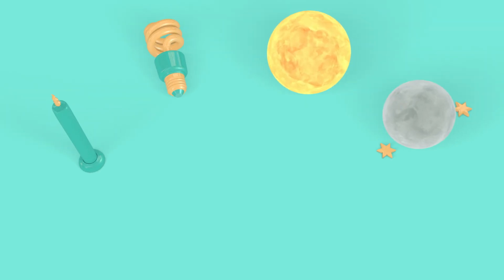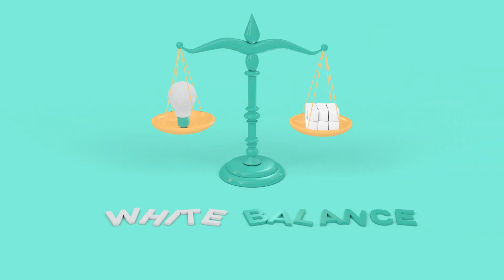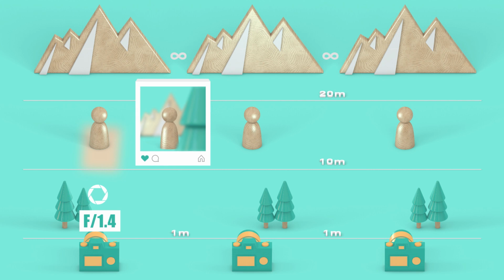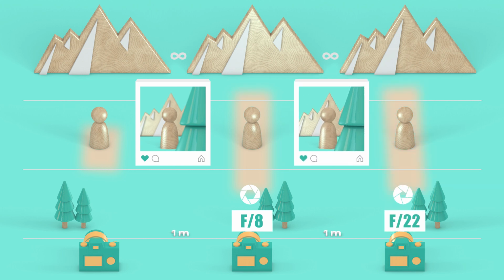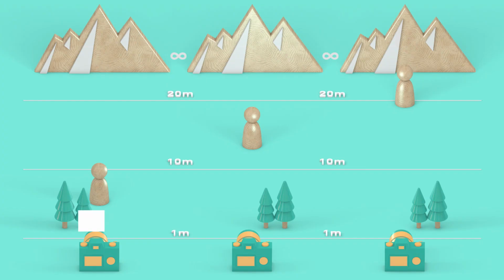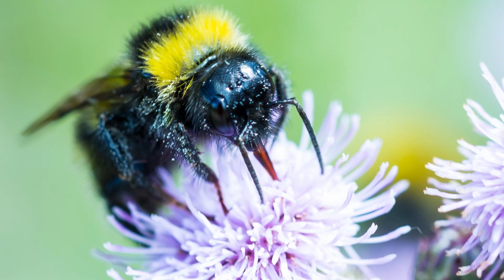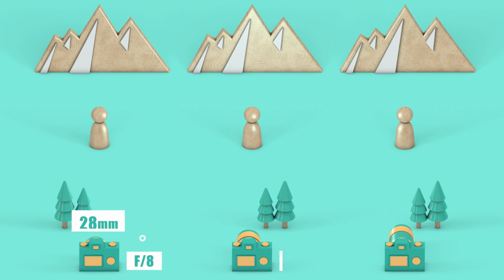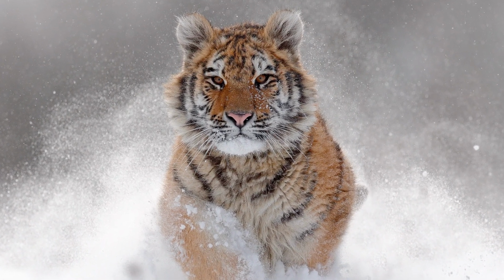A simple guide to Depth of field, Motion Blur and Color Temperature [DSLR Tutorial] [03/10]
What is Depth of Field? The Motion Blur? The White Balance? Essential terms in photography!
If you want to learn photography, in this video series, I teach you how to go from zero to hero!
With this video, concepts like Blurry background, long exposure or color temperature in Kelvin will no longer hold any secrets for you!

🔗 COOL LINKS TO FOLLOW  🔗

        ▶️ My Stuff
   🔥  My Lightroom Presets and How I edit my portraits:
   🥰  You like my work and you want to give me a little tip? Thanks mate!

        ▶️ My Tools
   📸  The list of all my gears (caméra, lenses, and a lot more...)

A Like or a sweet comment on this video and it's my whole little heart that fills with happiness. For real.
Keep on Creating mate!!!